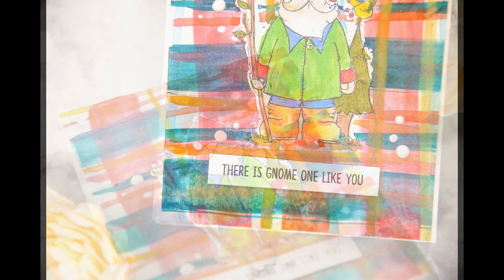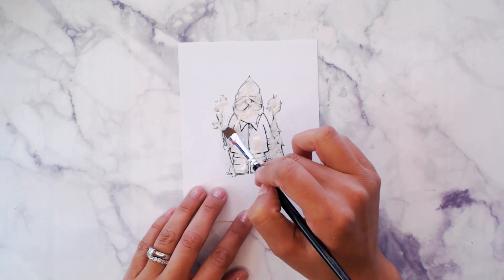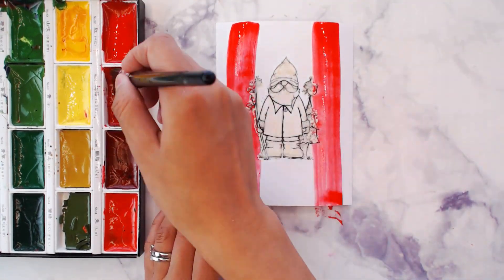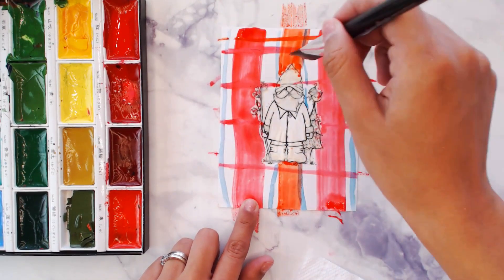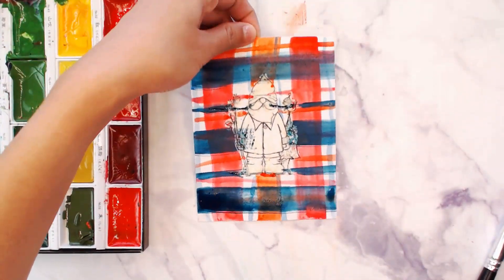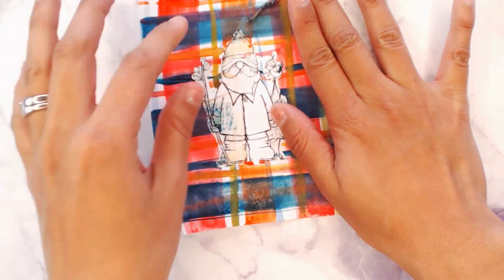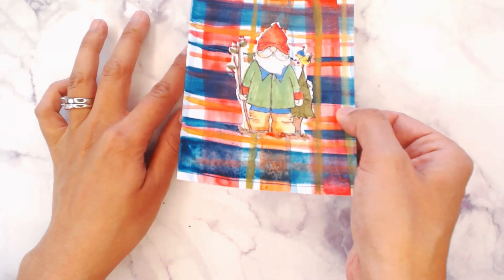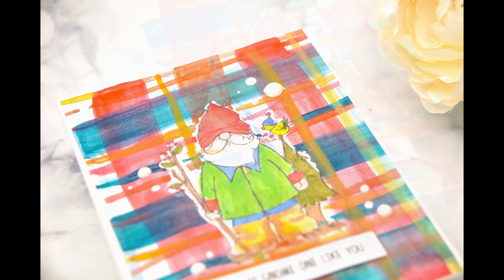Unity Quick Tip: Watercolor Plaid Background + Nuvo Masking